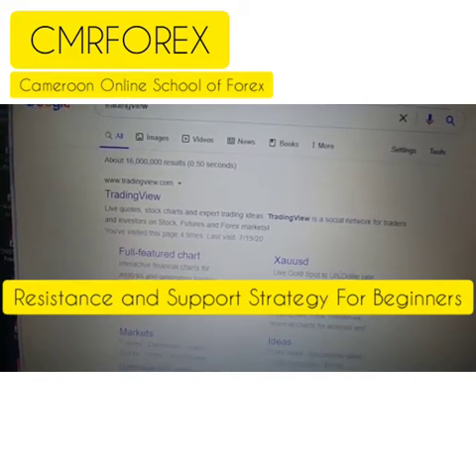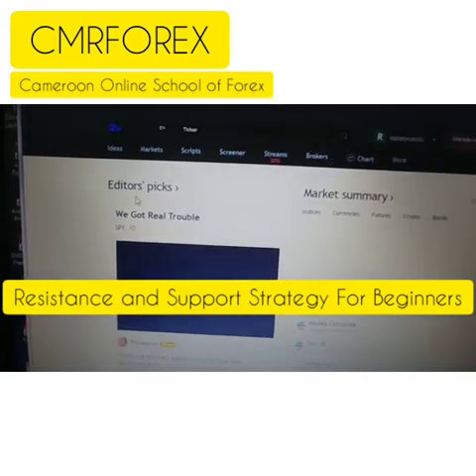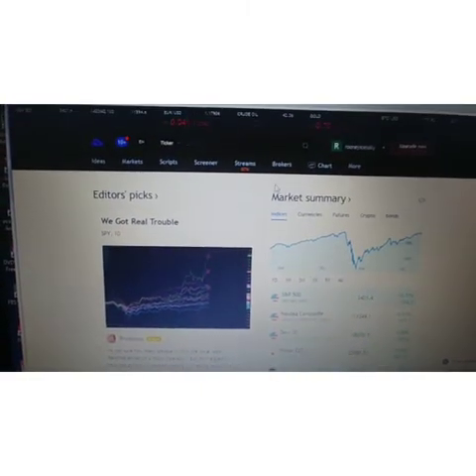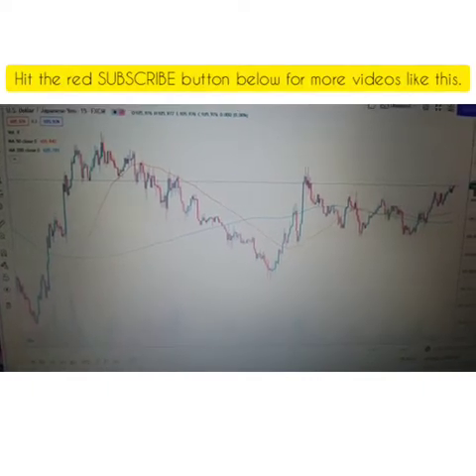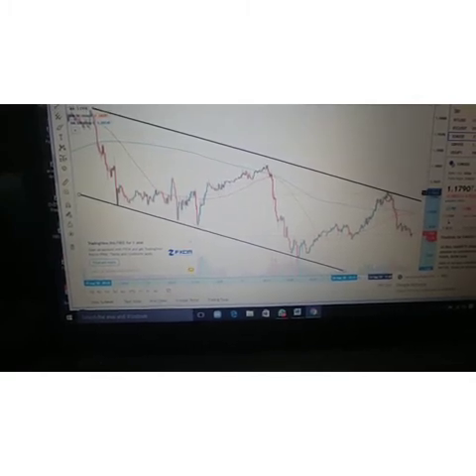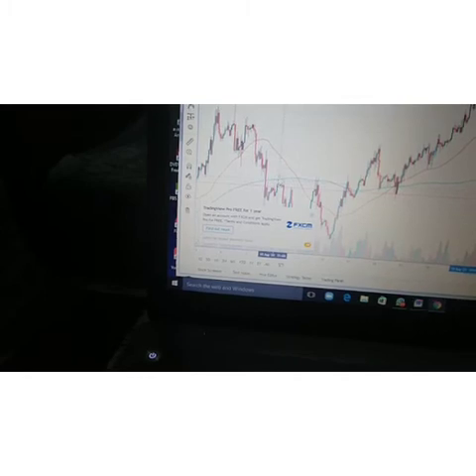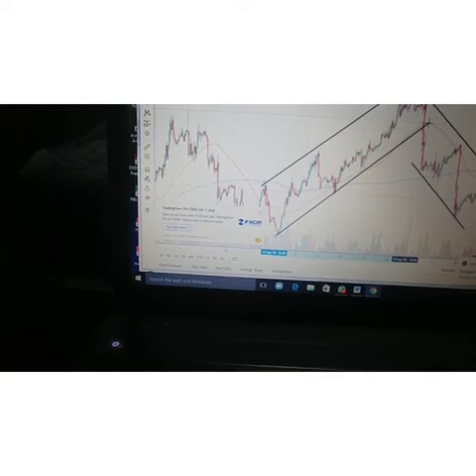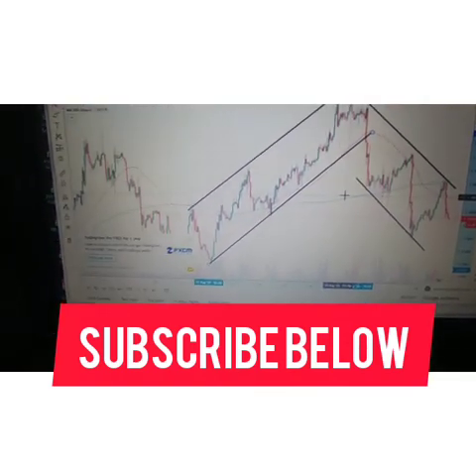Resistance and Support Strategy For Beginners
Forex traders pro or beginner use resistance and support for trading.